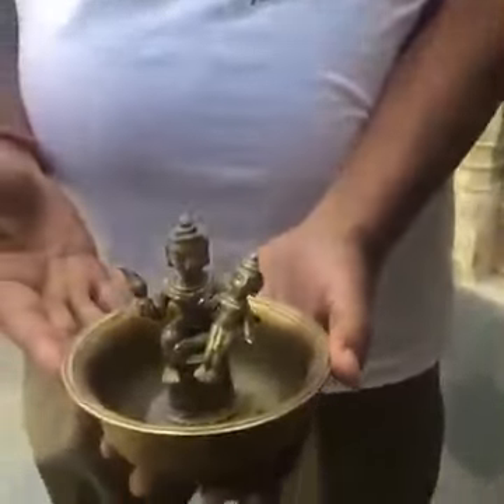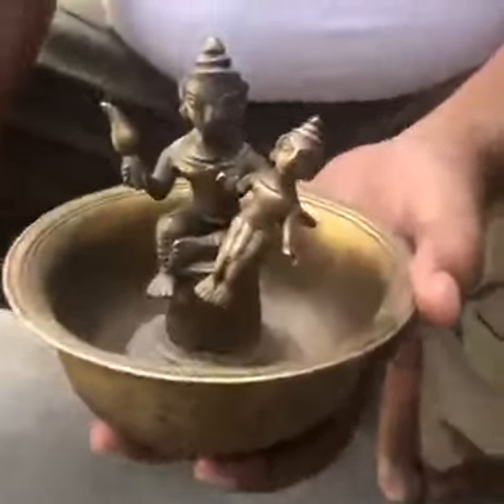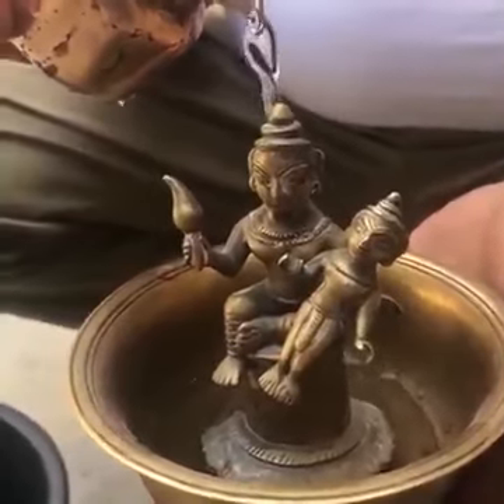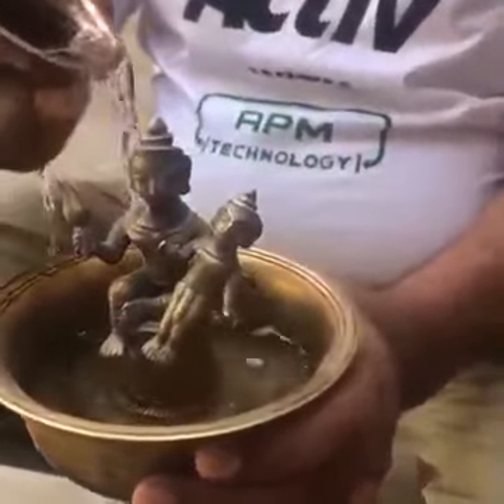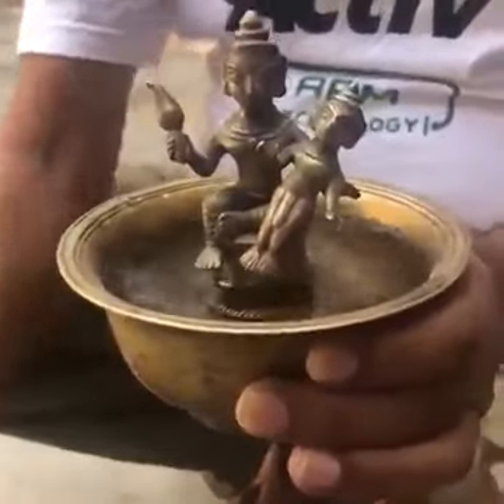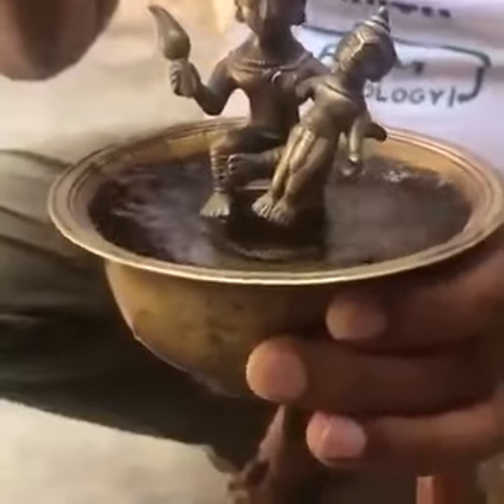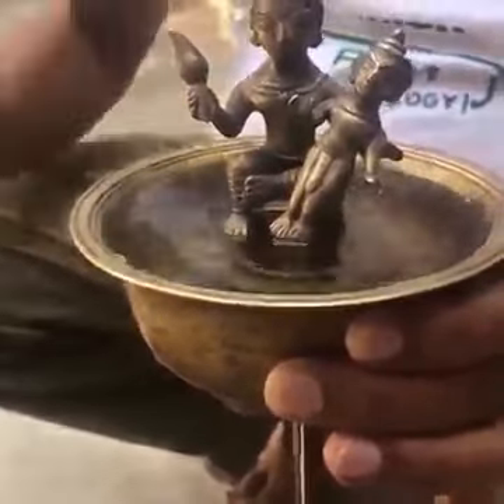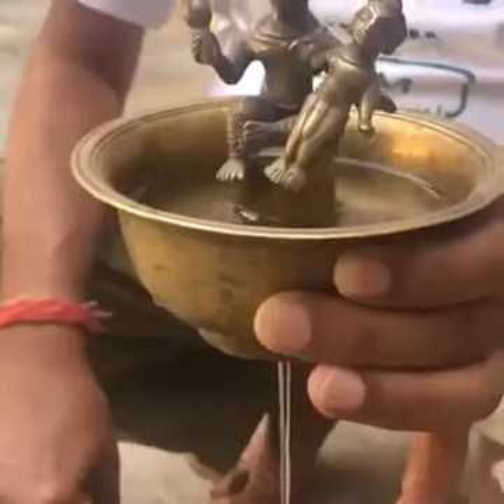wonderful bronze statue of lord Krishna